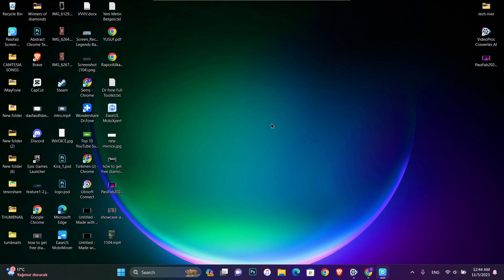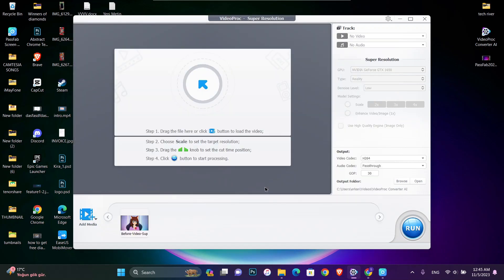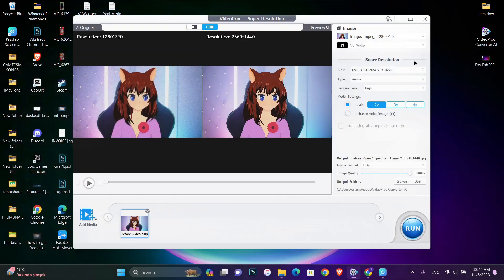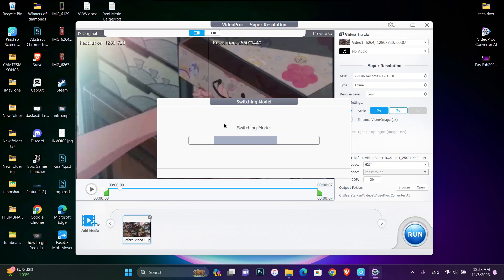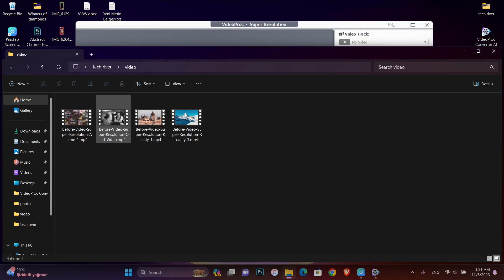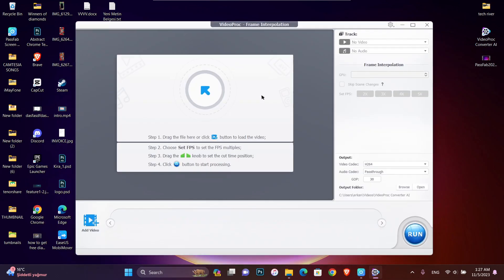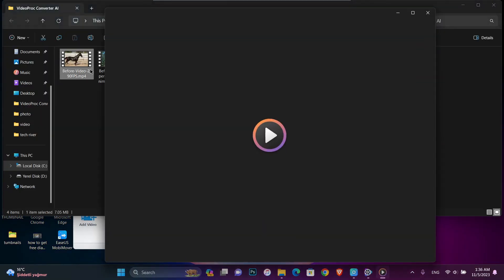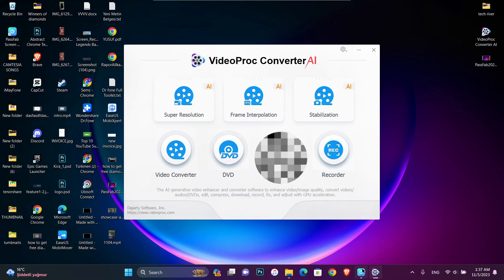How To Upscale a Normal Video to 4K UHD using AI in One Click - VideoProc Converter AI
In this video, we'll introduce you to the ultimate solution to convert and upscale your old, low-resolution videos into stunning 4K UHD quality without the need for complex editing. Enhance your personal video memories, improve your YouTube content..

More, this AI video enhancer has a lot more features like digitizing DVDs, converting video and audio to most formats, popular devices, and social media, and record Windows/Mac screen... Download it for free